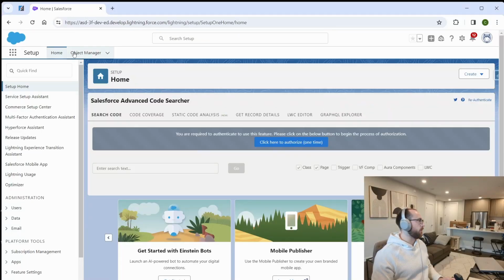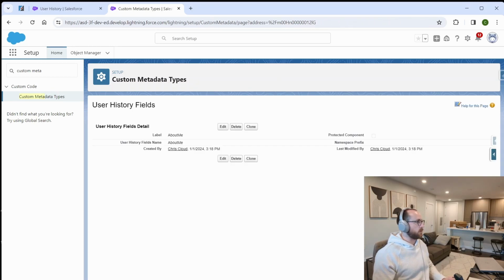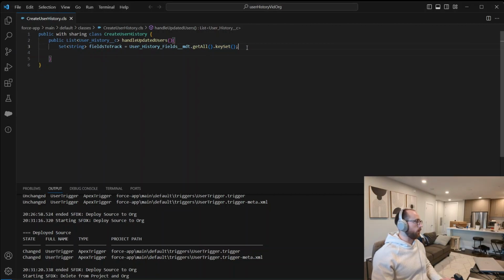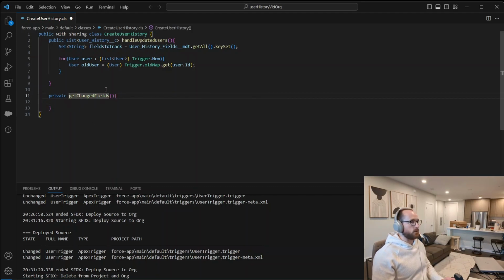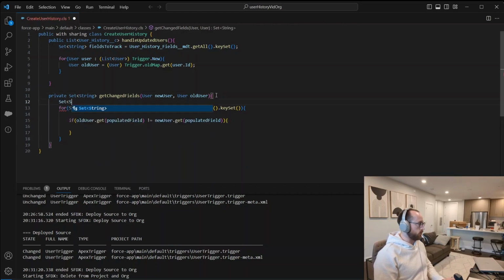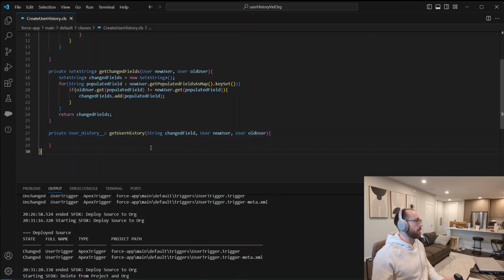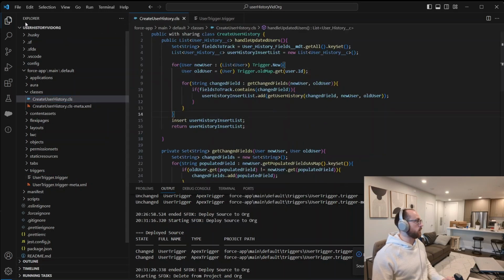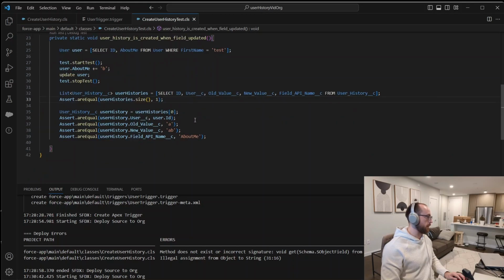Track User History in Salesforce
In this step-by-step guide, we'll walk you through the process of implementing User history tracking in Salesforce using apex.